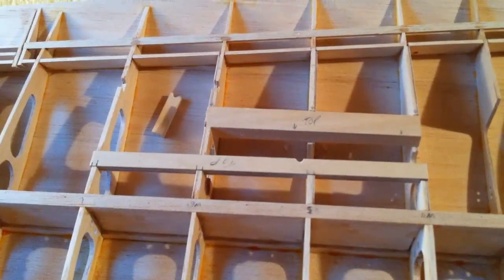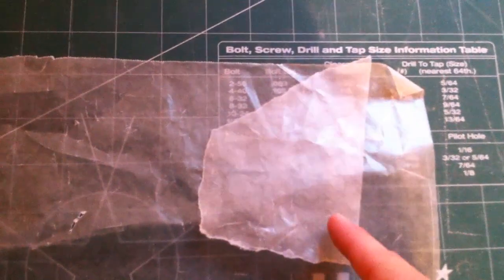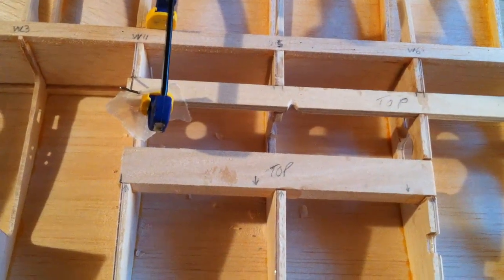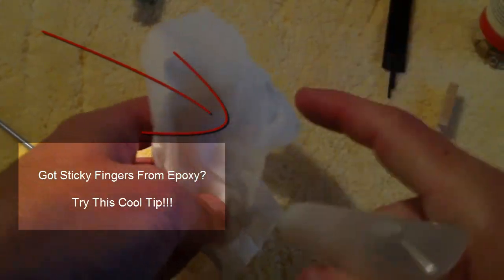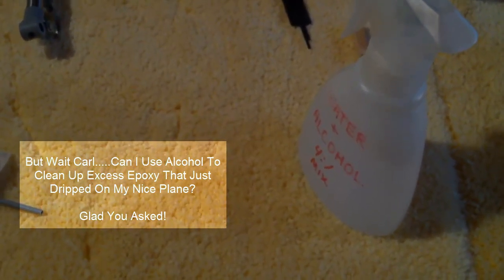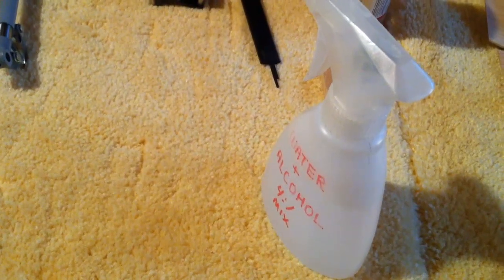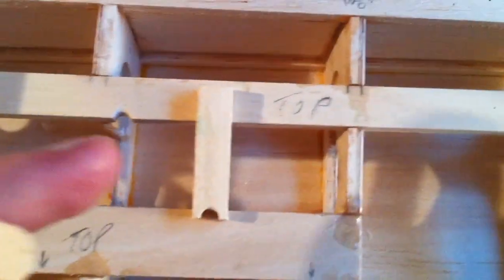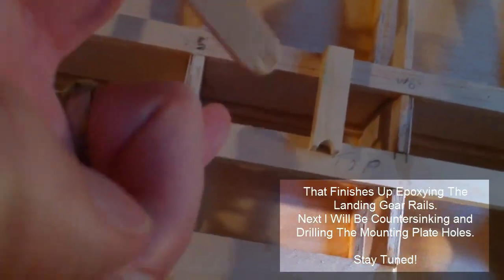How To Epoxy RC Planes, Wing Landing Gear Parts and Rails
If you are working on rc airplane wings and installing air retracts, such as robart retracts, then you may be interested in this video which talks about gluing the landing gear rails in each wing. Follow along and learn some neat tips for cleaning epoxy from your wood parts and your hands too.